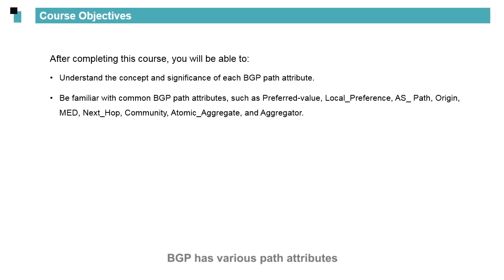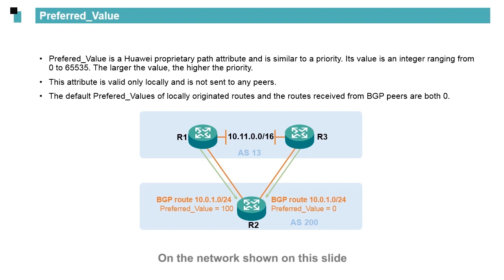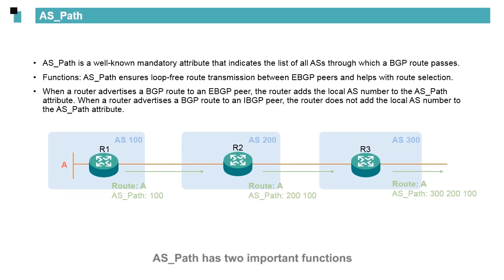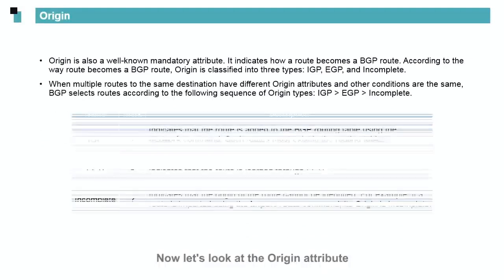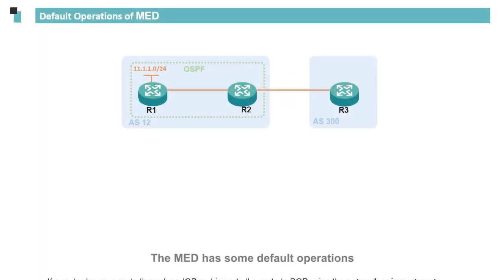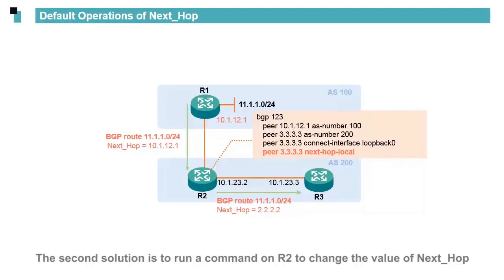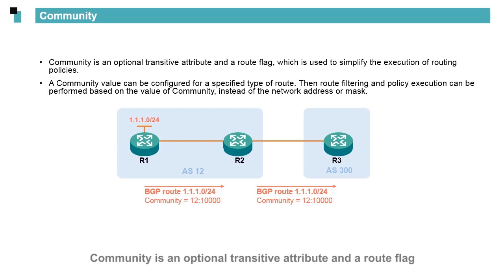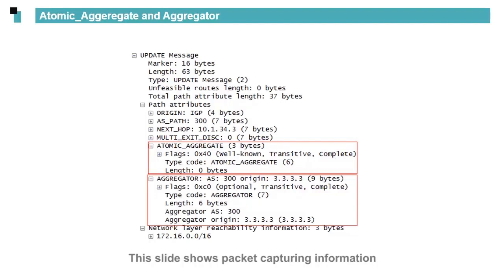Getting Started with the Basics of IP - BGP Basics - Path Attributes 02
Getting Started with the Basics of IP video series are entry-level materials that help you learn data communication knowledge.This video combines theories with practice, helping you learn about common BGP path attributes and their meanings. Don't miss it.